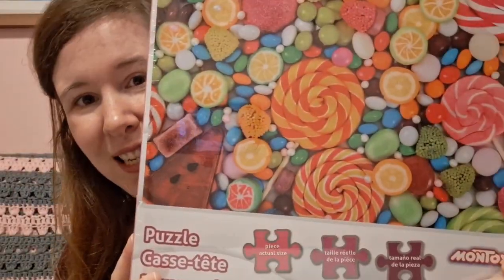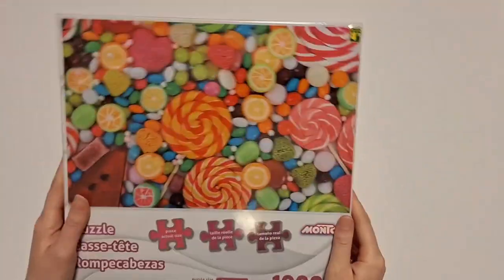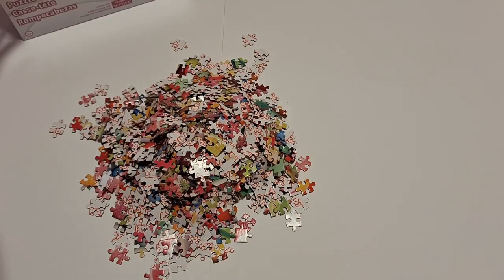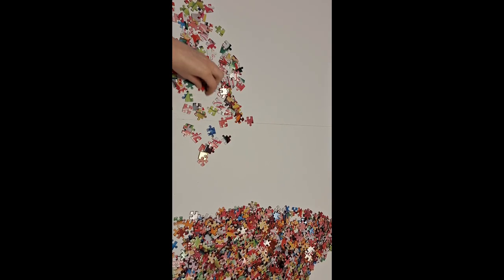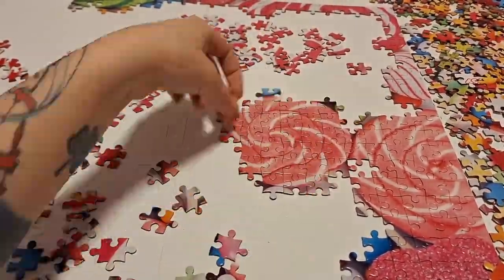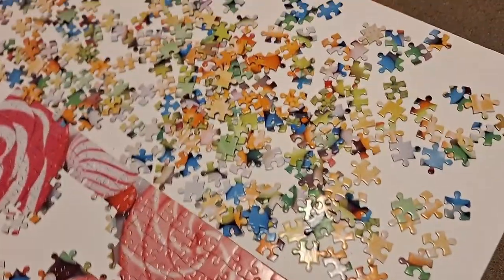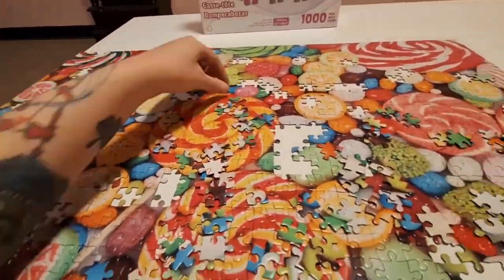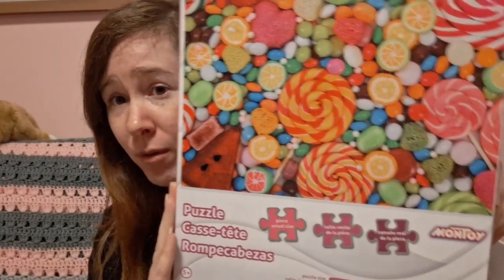Are Dollar Store Puzzles Worth It?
Are Dollar Store Puzzles (Montoy) Worth It? Let's find out what the quality of this puzzle is like! Best of all it has fun candy on it!